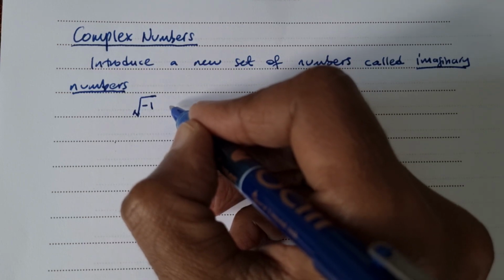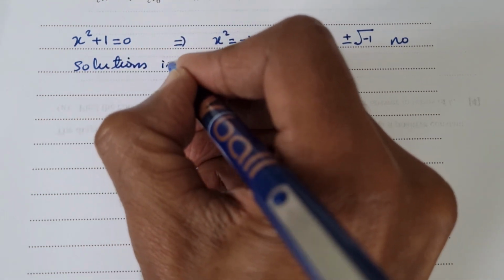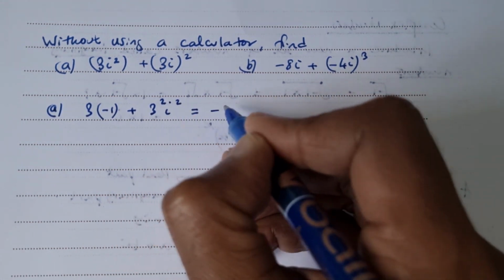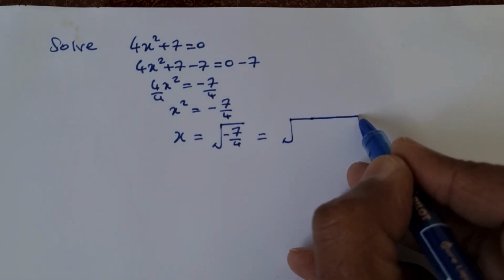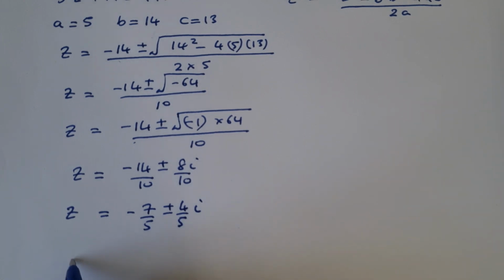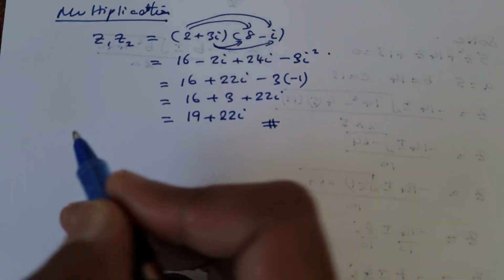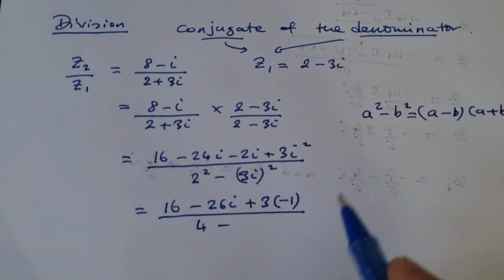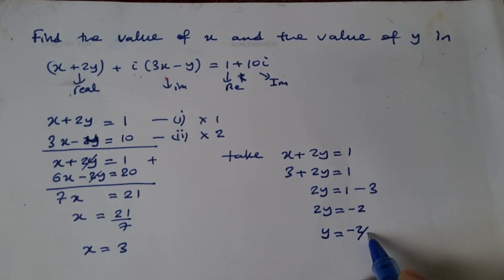Introduction to Complex Numbers